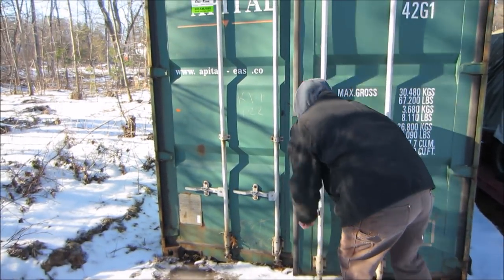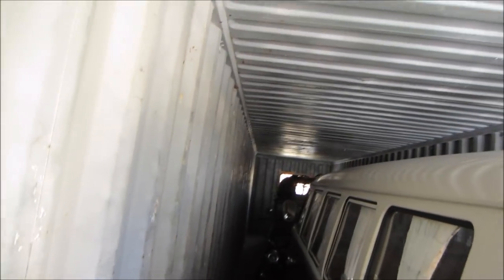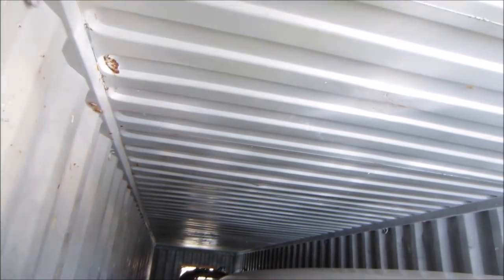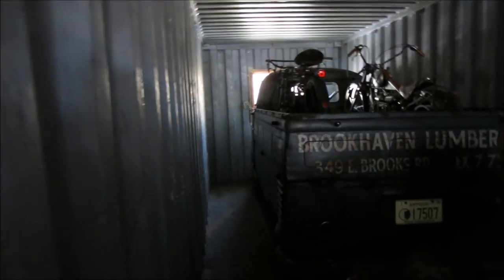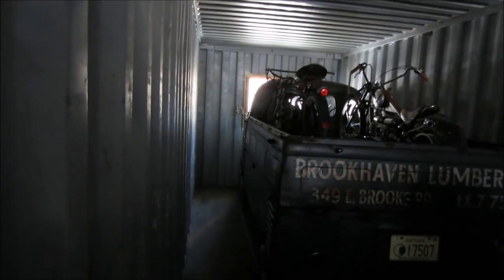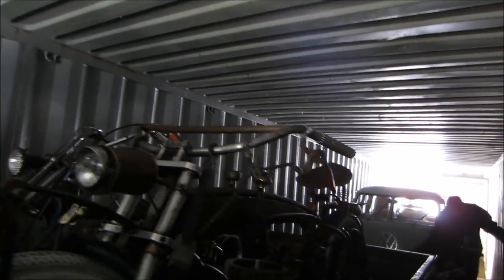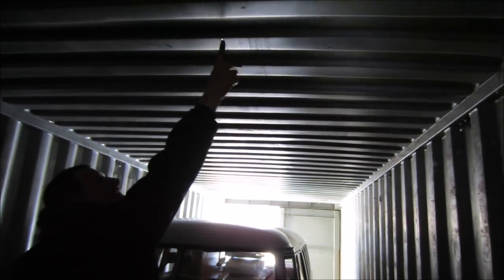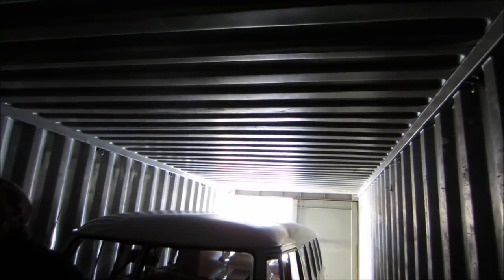shipping container for antique car storage 6 months later.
bought a 40 foot shipping container to store my old vw busses in but was concerned about moisture building up inside,